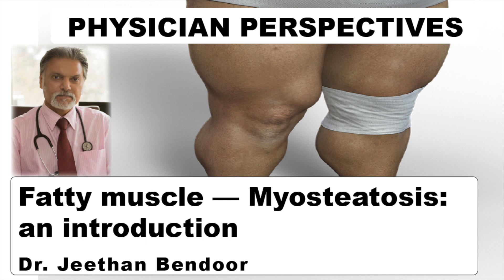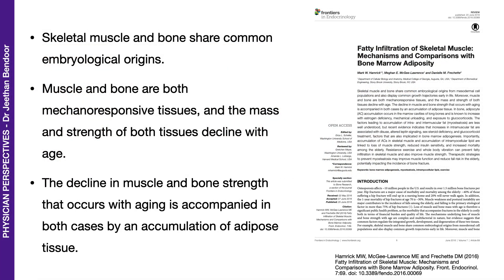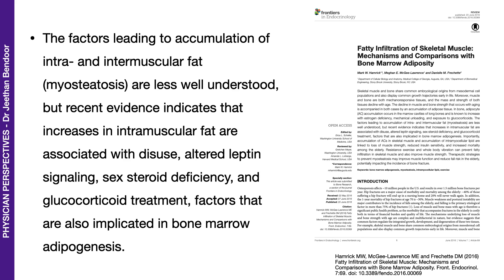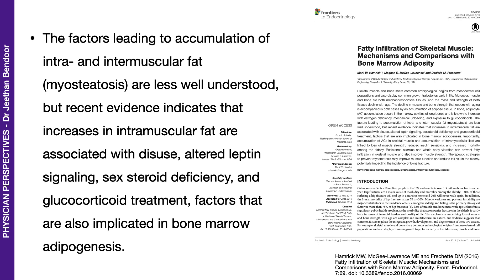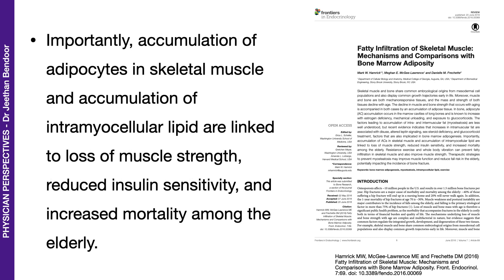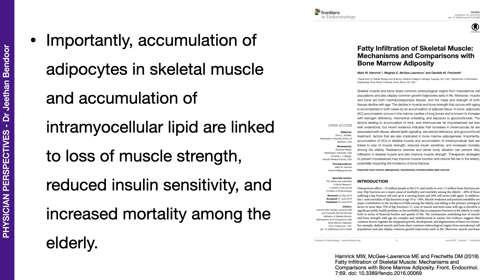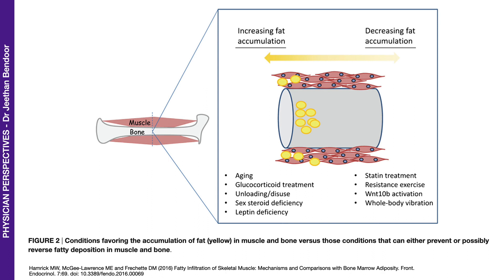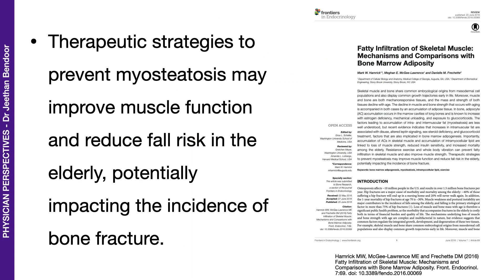Fatty Muscle, Myosteatosis an Introduction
Fatty muscle, or myosteatosis, is a imminent challenge that we face!